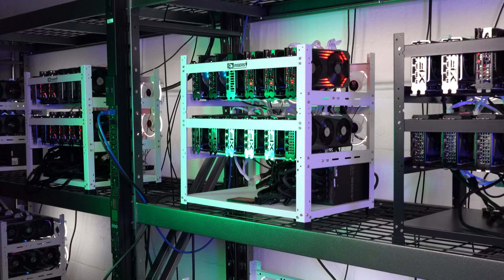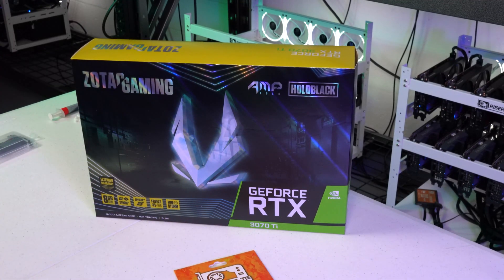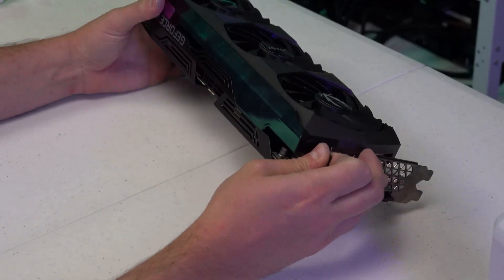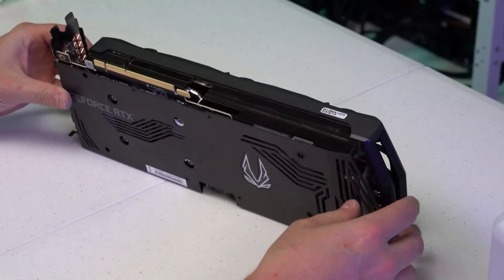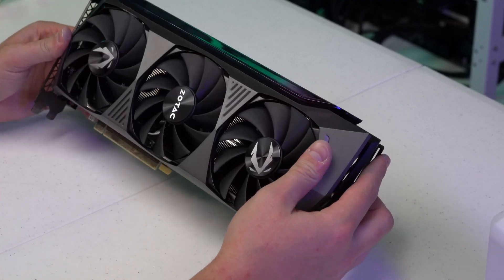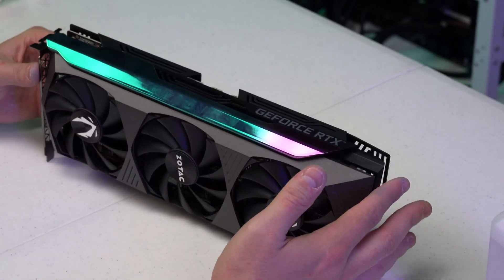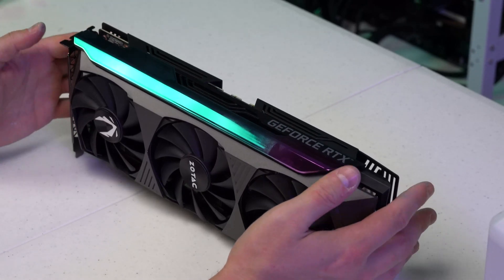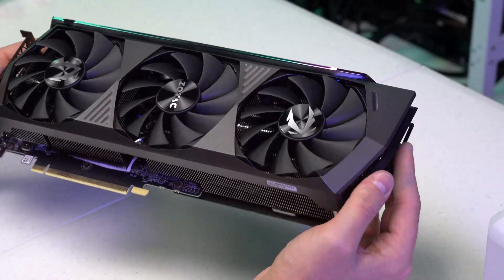We Fixed Our Thermal Throttling Nvidia Zotac RTX 3070 Ti with GPURisers 20W Thermal Pads!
Today we are swapping the stock thermal pads of a Nvidia Zotac RTX 3070 Ti Holo Amp with GPURisers new 20W GPU Thermal Pads! We walkthrough the complete thermal pad swap and are very happy with the results! We are excited to continue fixing all of our thermal throttling cards, and this is a great start.

0:00 Introduction
0:35 3070 Ti Thermals With Stock Pads
1:33 Thermal Pad Swap Timelapse
2:50 Replacing Backplate Pads
4:11 Replacing Memory Thermal Pads
6:19 Thoughts on Replacement
8:52 3070 Ti Thermals With 20w Pads
10:23 Using 3070 Tis With Other Algorithms
11:18 Final Thoughts

Mining Essentials:
💾 MinerStat Management Software (Refferal Link)

GPURisers 20W GPU Thermal Pads Fixed Our Thermal Throttling Nvidia Zotac RTX 3070 Ti!